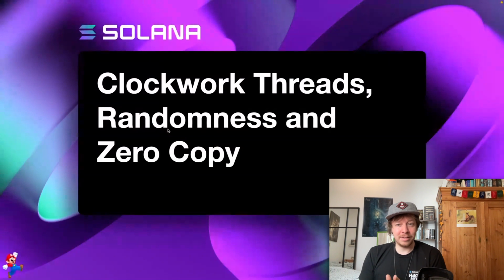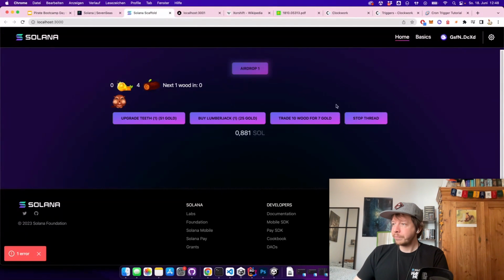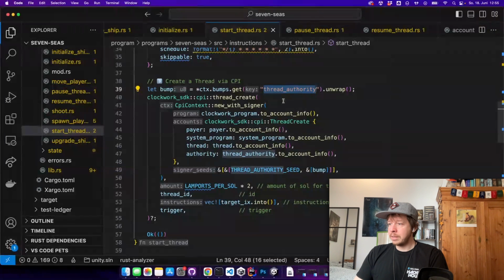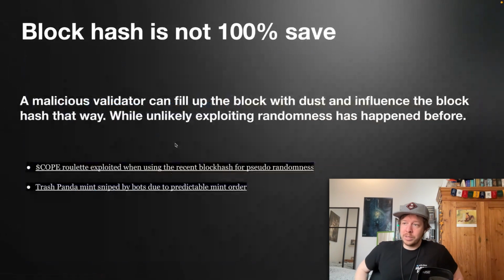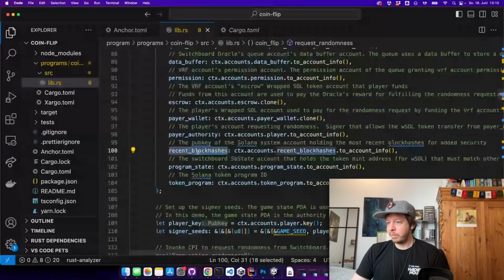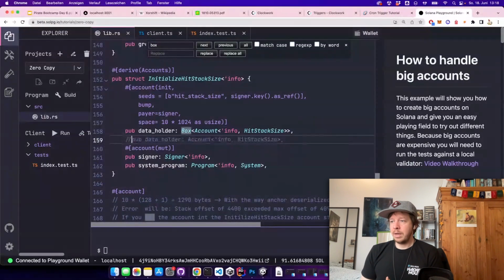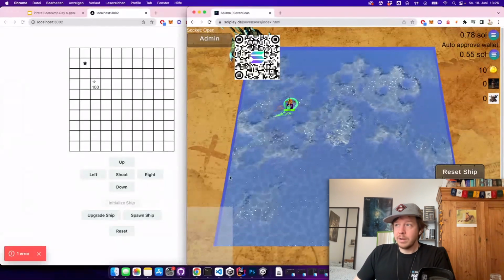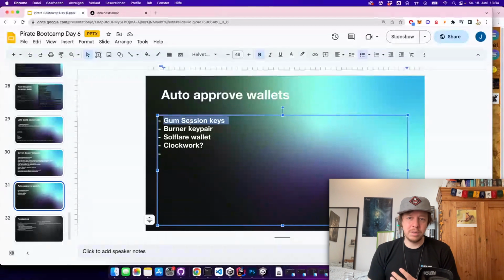Solana Bootcamp 2023 - Episode 6 - Oracles, Clockwork, and Randomness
In the first episode of this bootcamp, you will learn how to use Oracles and Clockwork on Solana. You will also learn how to generate randomness in your programs.